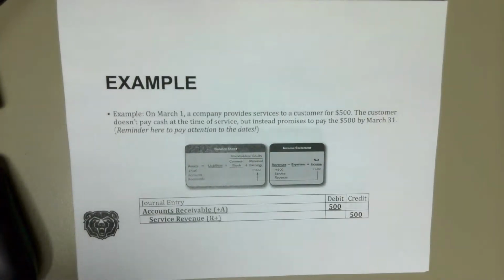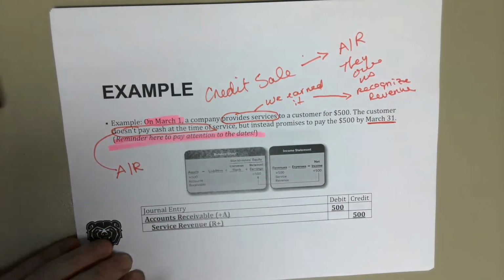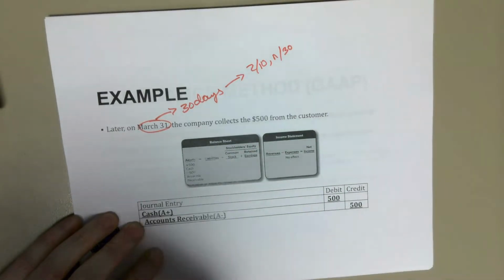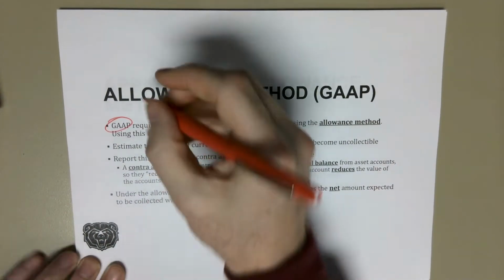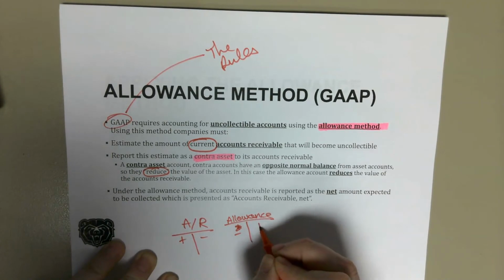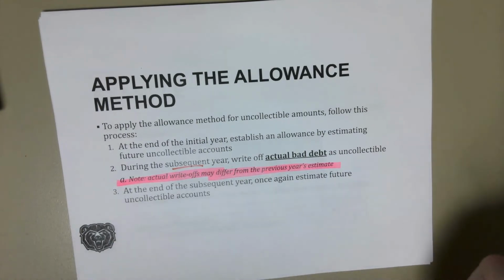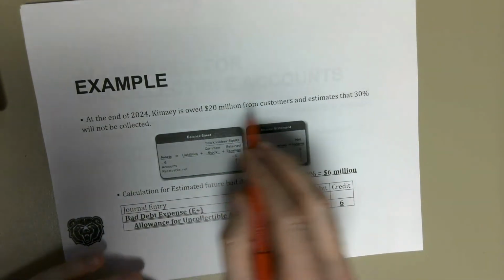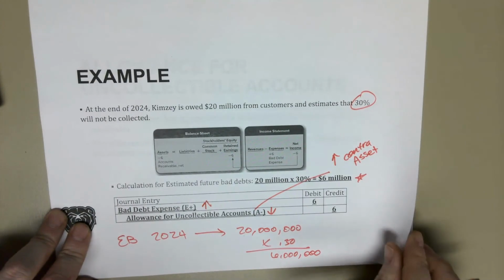ACC 201 Chapter 5 - 3